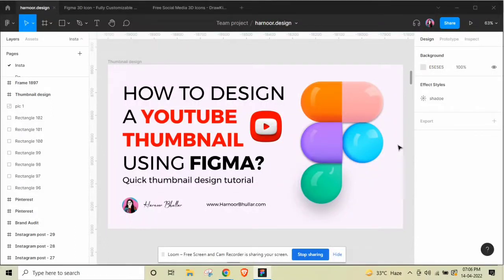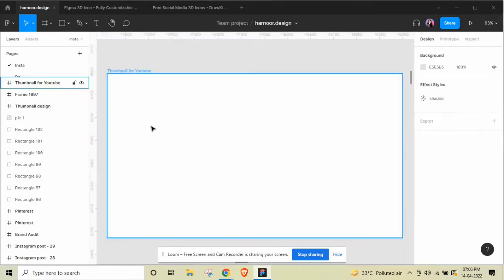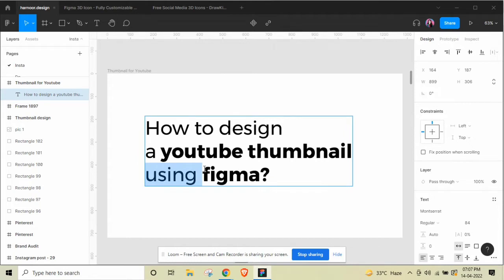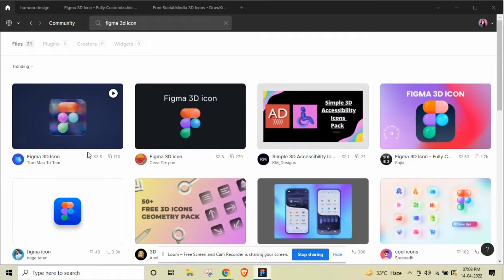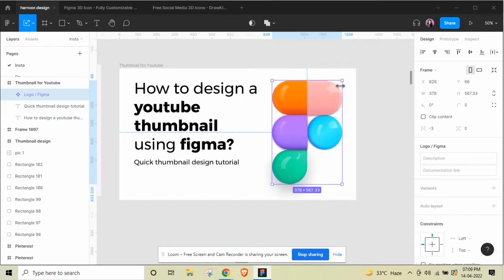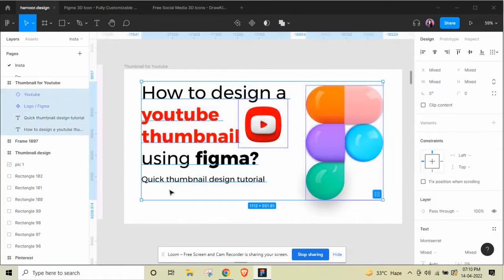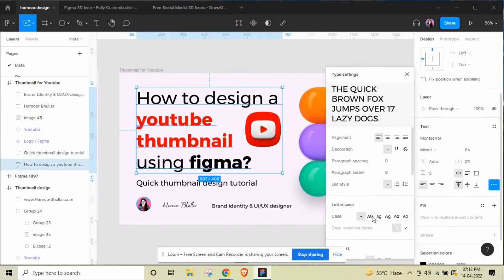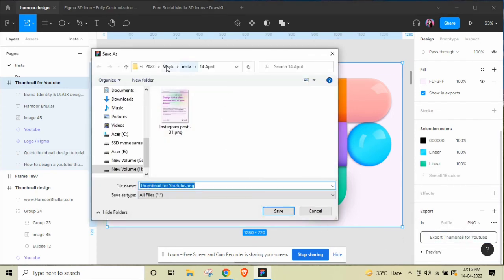How to design Youtube Thumbnail using Figma? Quick and easy tutorial using free Figma version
Figma is primarily a UI design software but it can be used to design many more things like social media designs, posters, presentations, brand guides, thumbnail designs etc. I am working on more videos like this to highlight other ways of using Figma.

List of design books that I have read and recommend to all designers